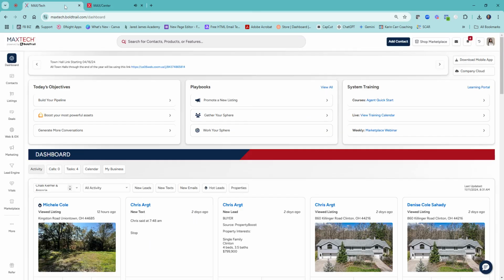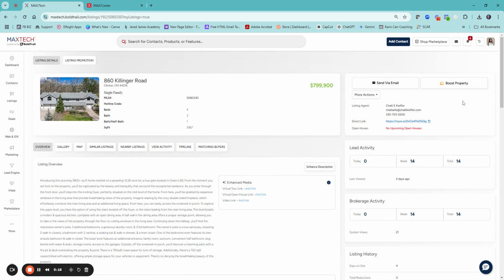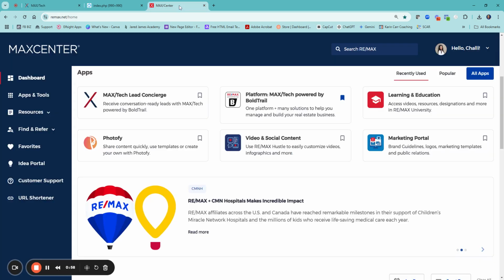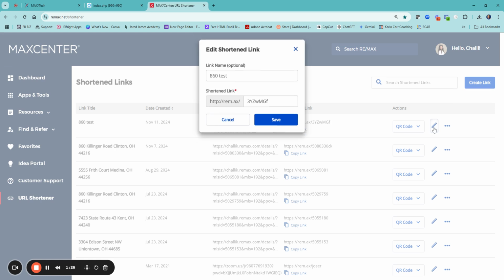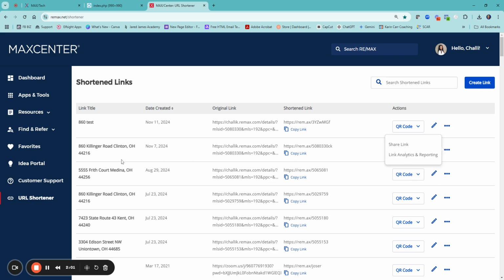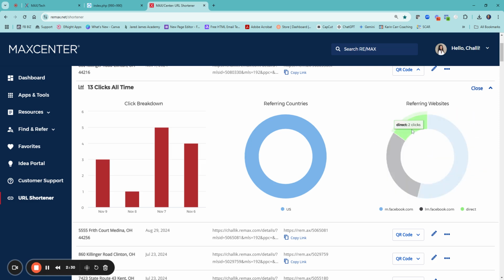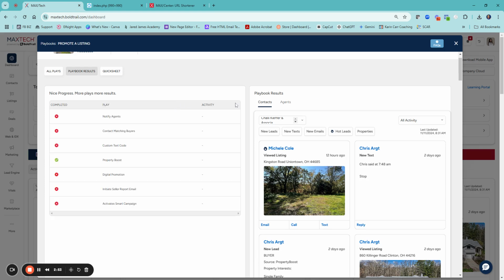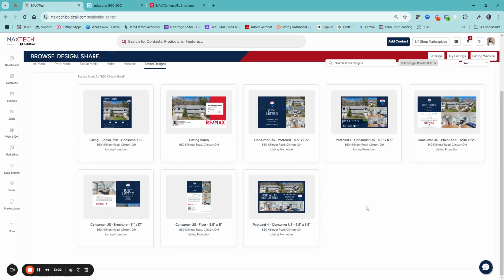Creating QR Codes for Listings inside MAXTECH Powered by BoldTrail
Looking to create a QR code for your listings?
Inside BoldTrail, go to your Listings, cilck on the listing you want a QR code for.  Click on the More Actions Dropdown and one of these options is downloading the QR Code for your listing!

Take it up a notch. Go to your Playbooks, click on the Listing, go down to Digital Promotion, copy that squeeze page link. Now go over to remax.net, Url Shortner and create a url shortner! You can edit this link but this is the perfect way to get insights from anyone clicking the link (date, platform, device, etc). Once you create that url shortner, you can also download the QRcode for that link!

Tip: Save this link so ANYTIME you are promoting the listing, you are using this link!  Every lead will be labeled with a unique hashtag into your BoldTrail CRM!

Here is a quick video of me doing both of these methods!  Happy Promoting!